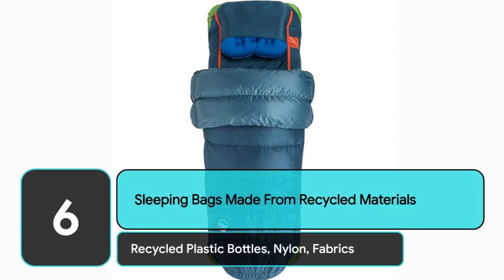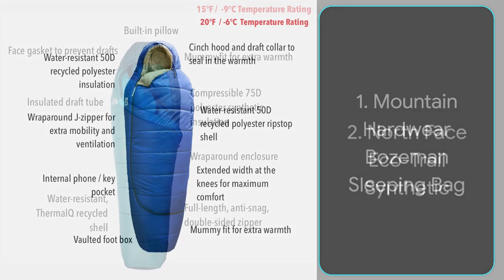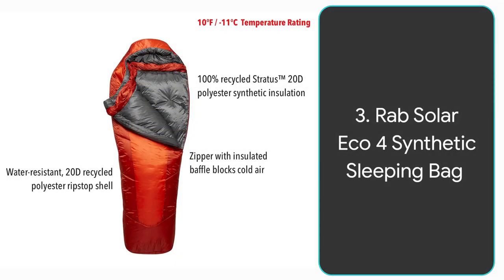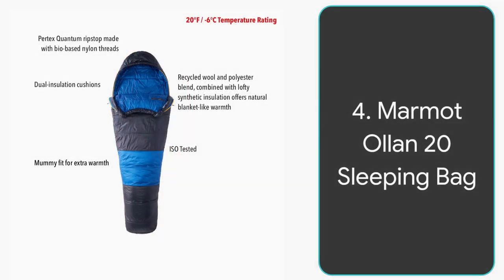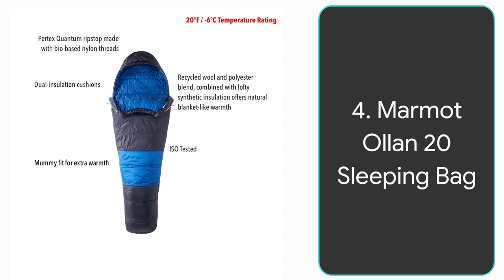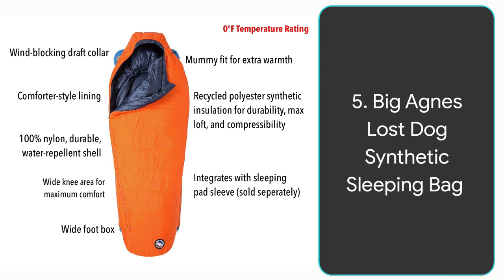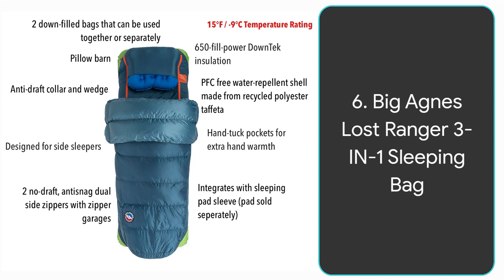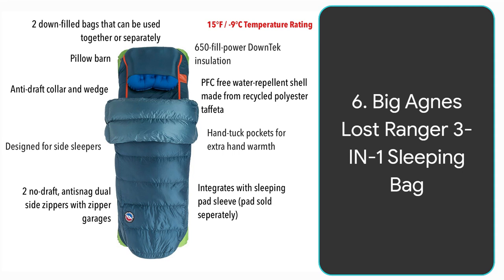Sustainable Sleeping Bags Made From Recycled Materials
In this video we present a list of Sleeping Bags Made From Recycled Materials. This includes sleeping bags made from recycled plastic bottles and other materials like recycled nylon.

Sleeping bags made from recycled materials are usually composed of synthetic textiles, like recycled polyester or nylon. Synthetic sleeping bags are considered the best for wet climates with temperatures above 40 degrees (F).

Water-resistant, Thermal Q recycled shell

Water-resistant, rip-proof 50D recycled polyester shell and insulation.

20D recycled polyester shell and insulation

Wool, polyester, and recycled material blend insulation

Temperature Rating: 0 degrees (F)
Recycled synthetic rPET insulation

100% recycled polyester taffeta shell